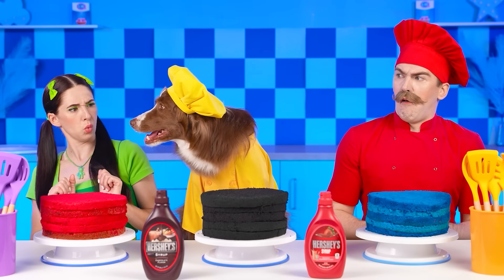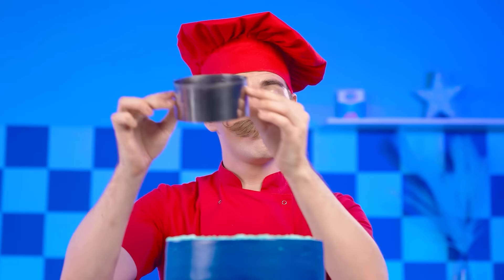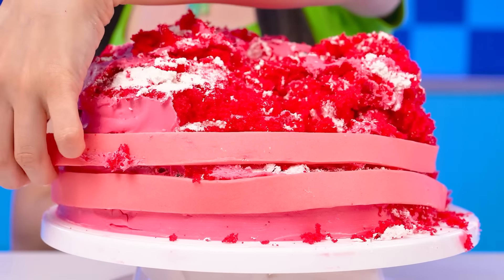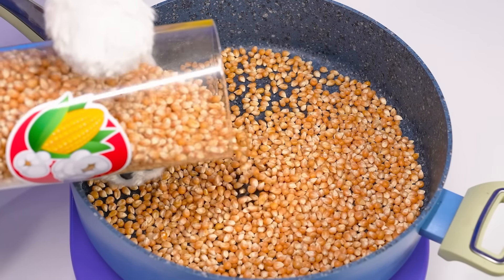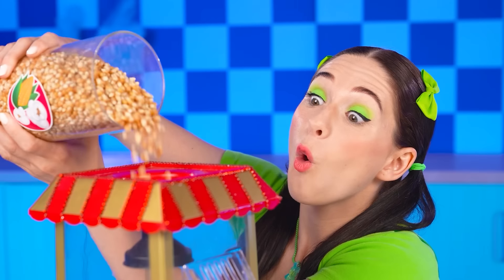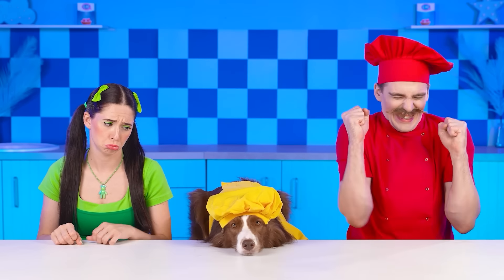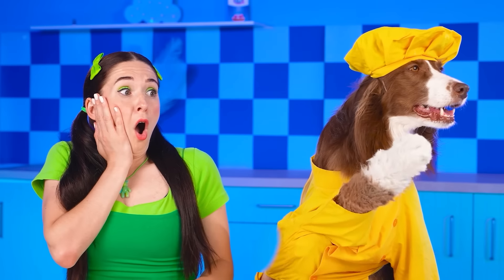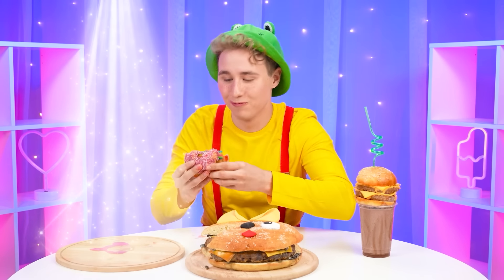Me vs Grandma Cooking Challenge with Dog | Funny Moments by Multi DO Smile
A new culinary battle is about to begin! Join us, our challenge will be a lot of fun!